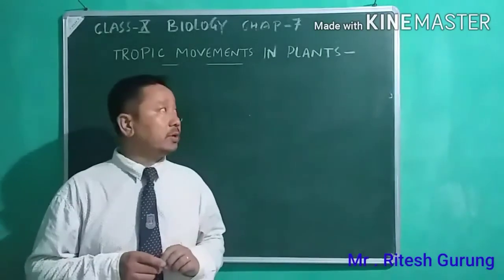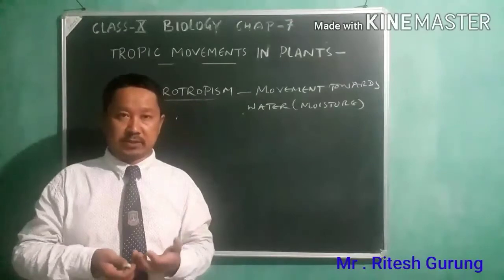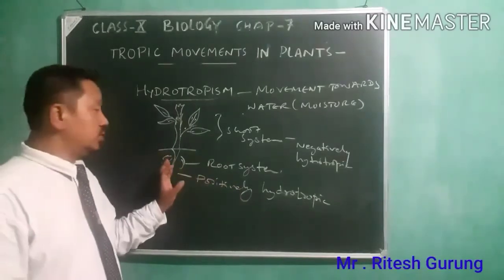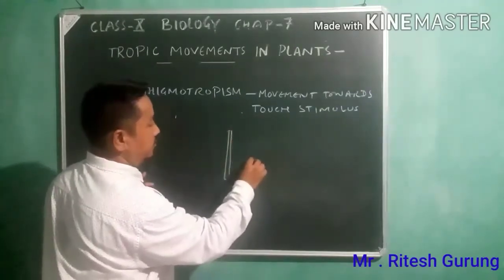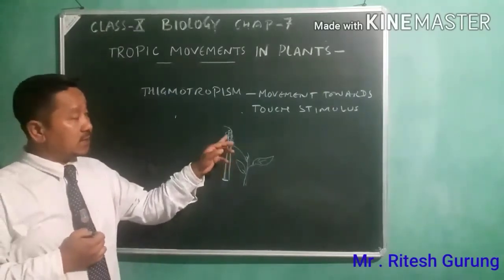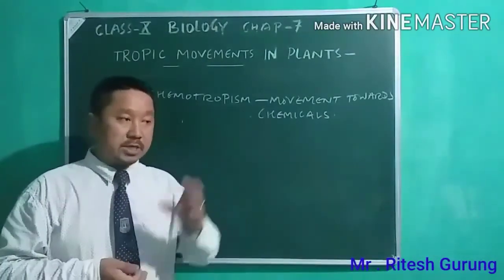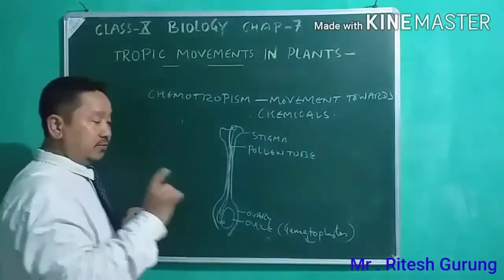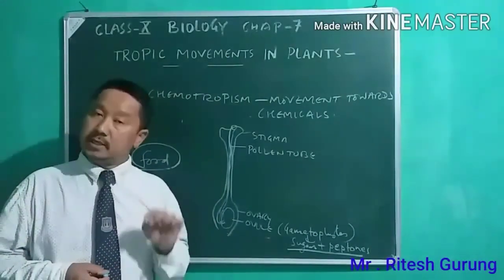Class 10 Biology Chapter 7 Topic: HYDROTROPISM, THIGMOTROPISM AND CHEMOTROPISM